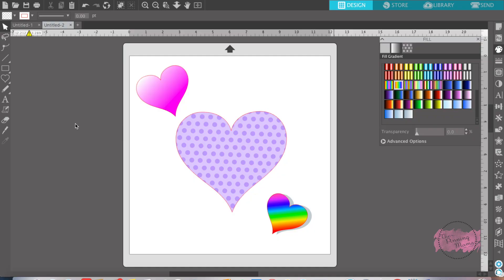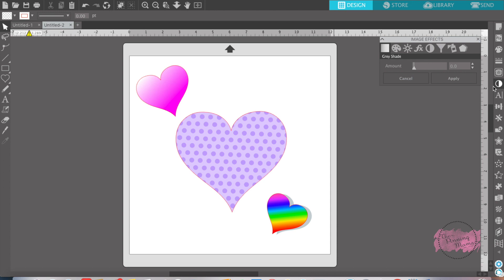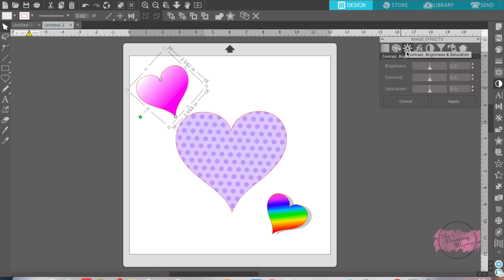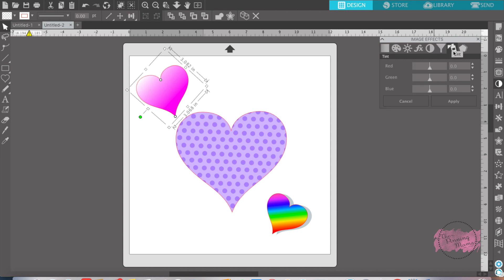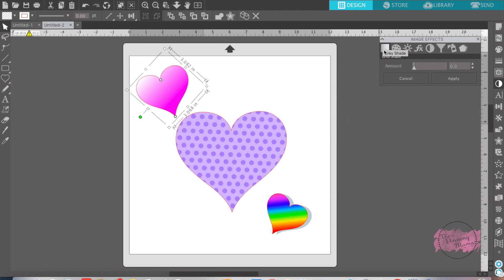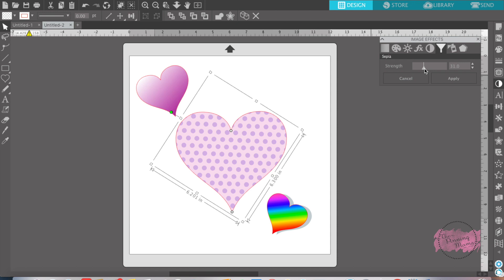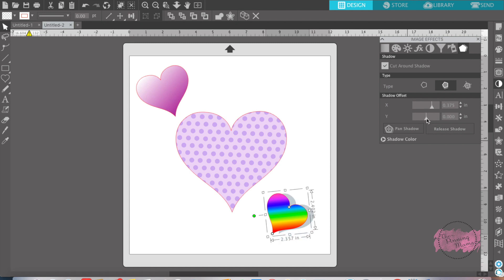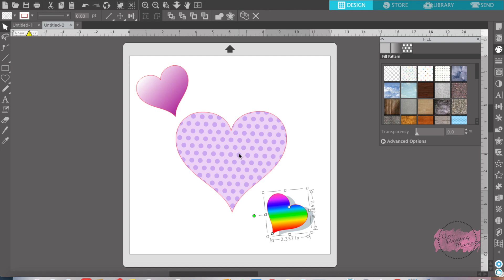Silhouette Image Effect Feature: How to use it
Silhouette Bootcamp Lesson 27: How to use the Image Effect Feature in Silhouette Studio Software.  I will walk you through an example of how to use it and where you find this feature.  Find the entire post with extra tips and tricks